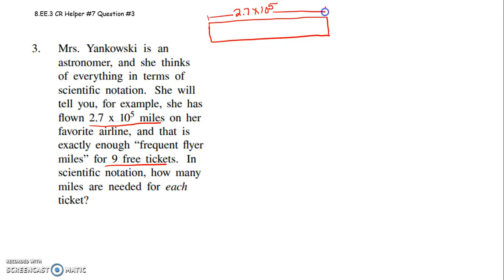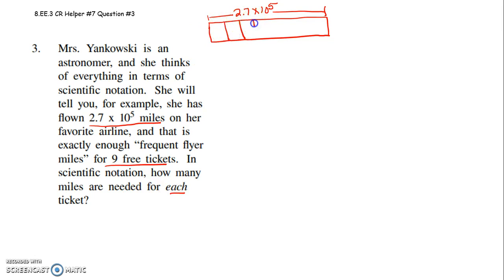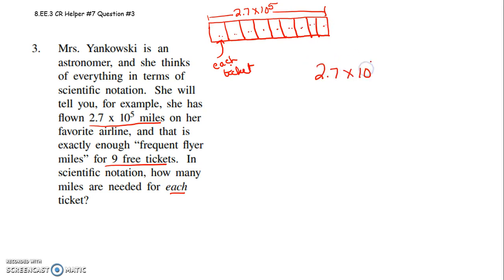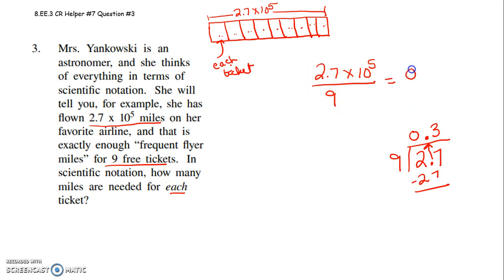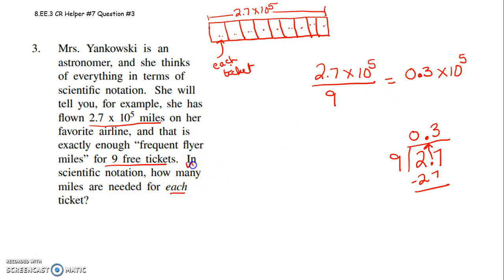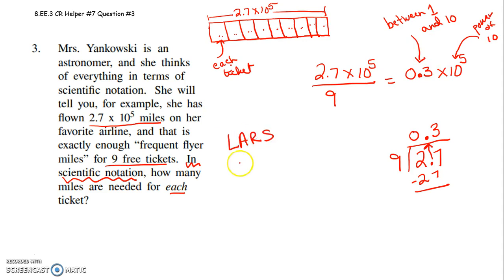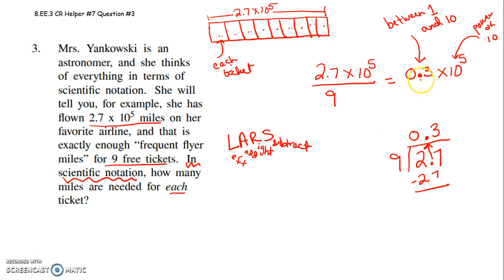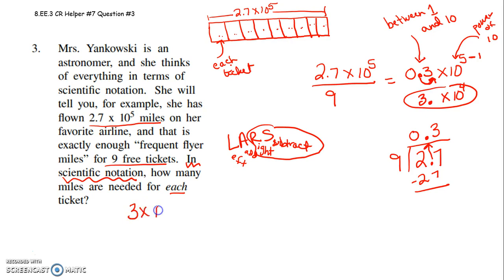8 EE 3 Grade 8 CR helper #7 Question #3